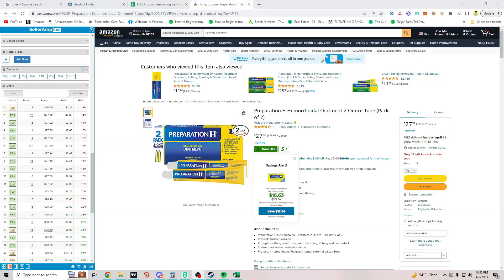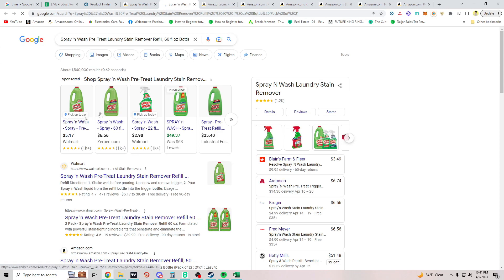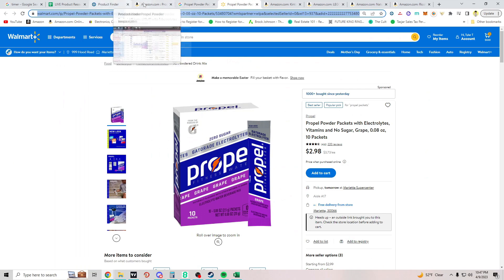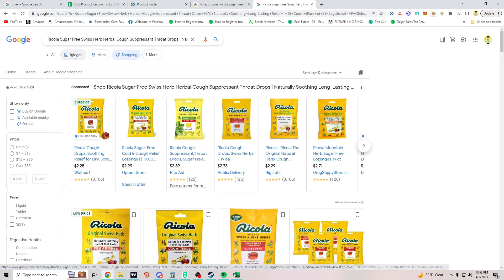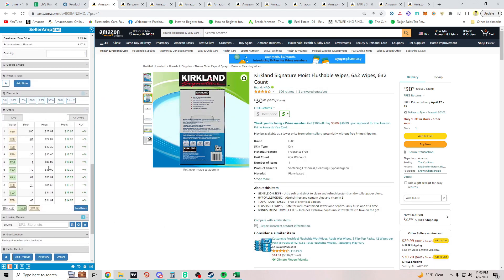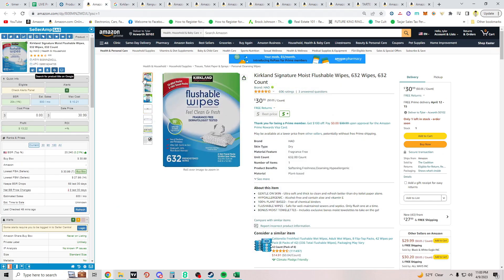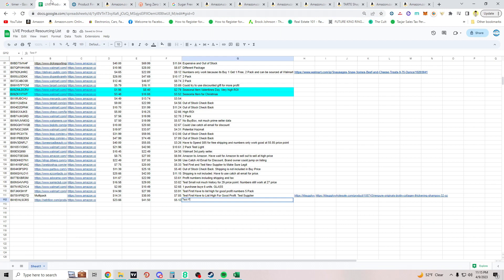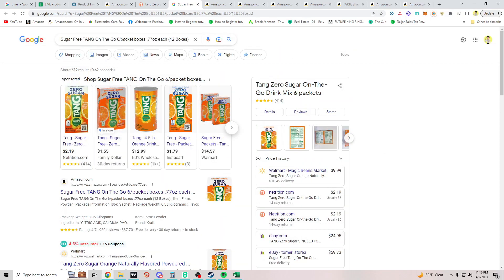Amazon Online Arbitrage LIVE Product Research #67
Back with another LIVE sourcing video.

Don't buy these and expect to make a lot of money.

If you buy these, you run the risk of exposing yourself to products that could potentially tank in price and listings that could oversaturate with sellers.

There are also other barriers you will have to cross to sell certain types of items and catagories on Amazon. These video do not cover the part about getting ungated in the products shown.

I Warned You.. 🙂